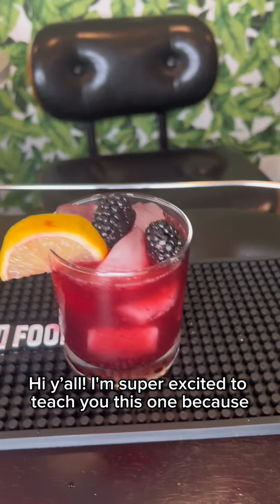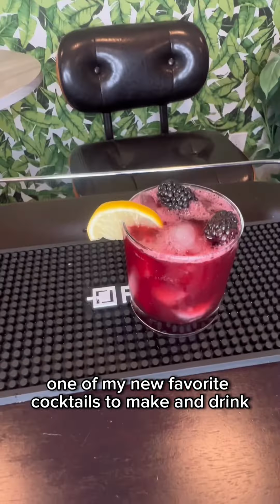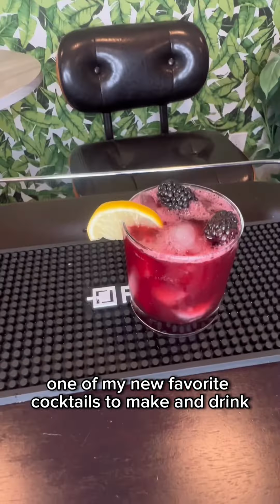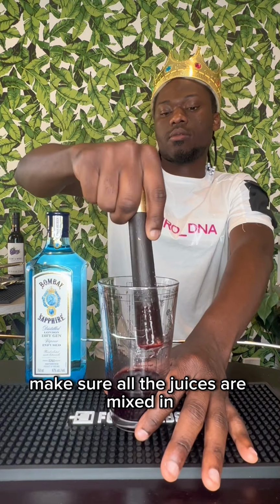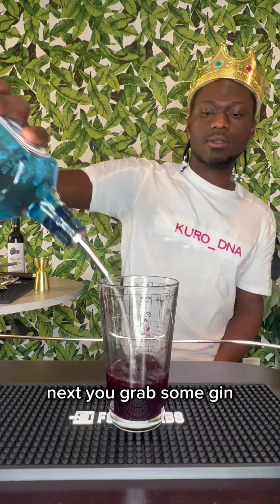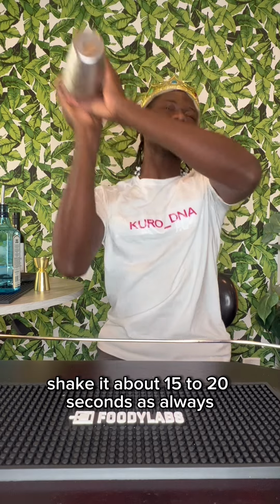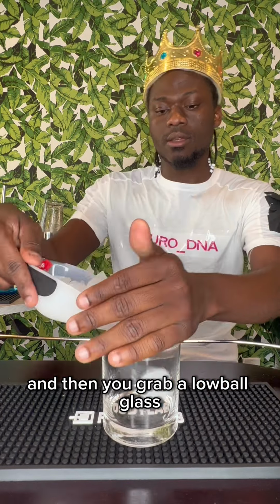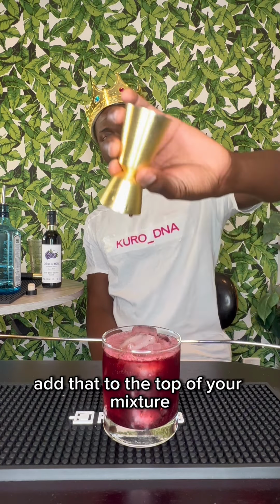The Bramble | Gin Base Cocktail Recipe - Easy to Make Drink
Heyyy! Are looking for a fruity gin based cocktail??🍹🍇 If yes, let me introduce you to one of my new favorites - The Bramble🍹

— Ingredients —
* 4-5 blackberries
* 1/2 oz simple syrup
* Juice from a half lemon
* 2 oz Gin
* 1/2 oz Crème de Mûre (on top of the mixture)
* Blackberries and lemon wheel for garnish

Cheers!✨

Hope you guys enjoy this cocktail as much as I did

➡️ Don’t forget to like, save and share this cocktail recipe